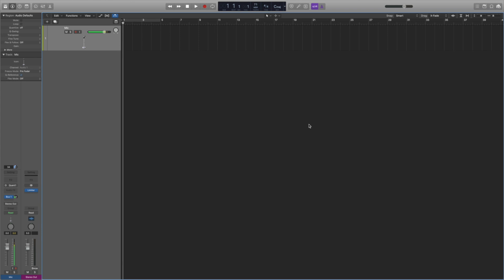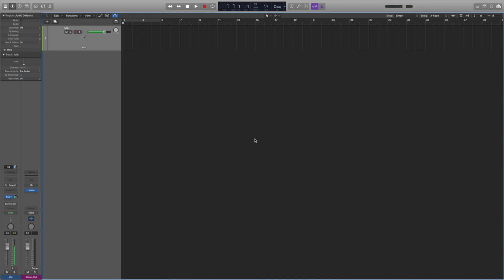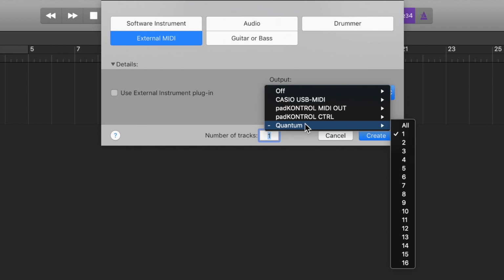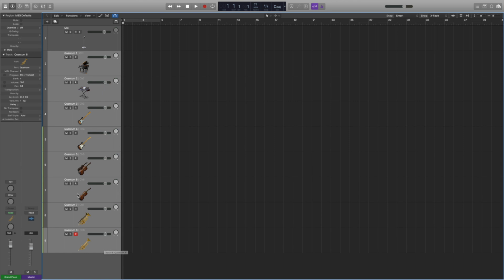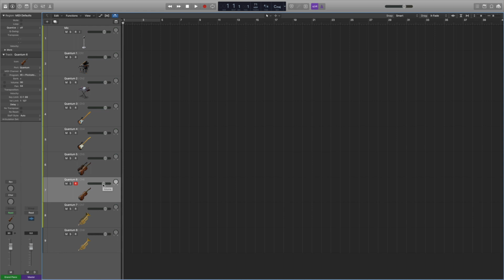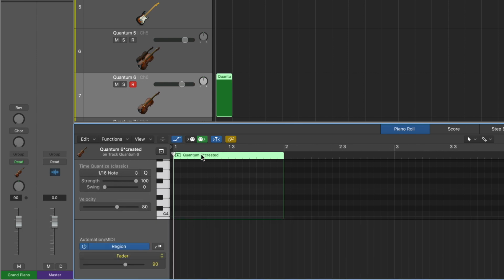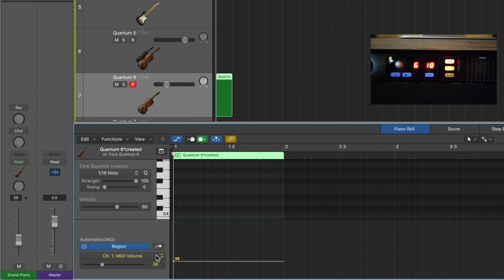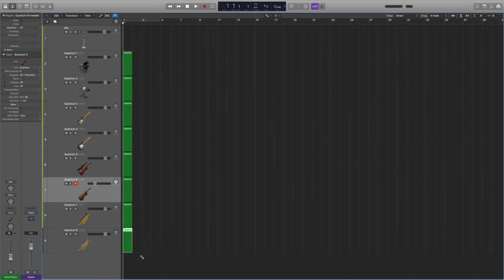PreSonus Quantum Preamp Control in Logic Pro X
WARNING! Unless you are otherwise certain that it is safe, disconnect all audio equipment from your Quantum's inputs before proceeding with the instructions in this video.